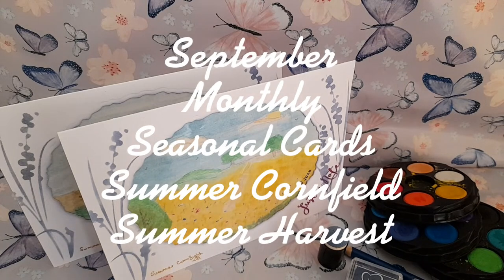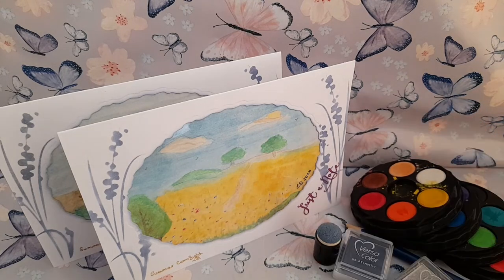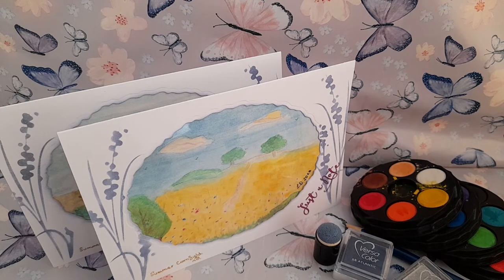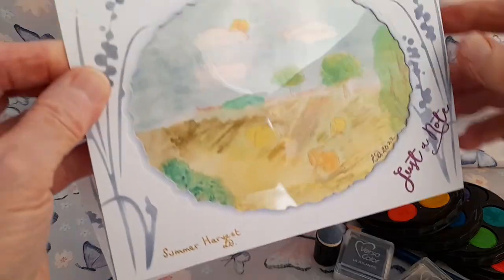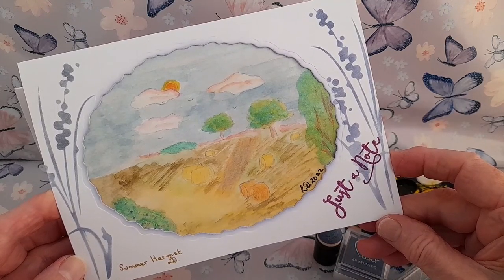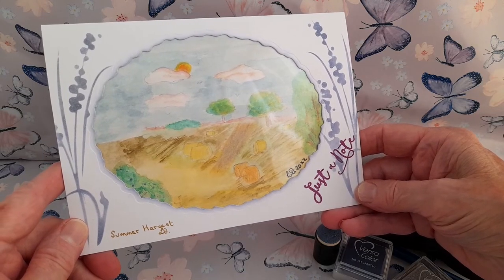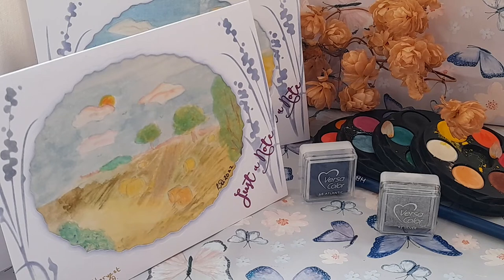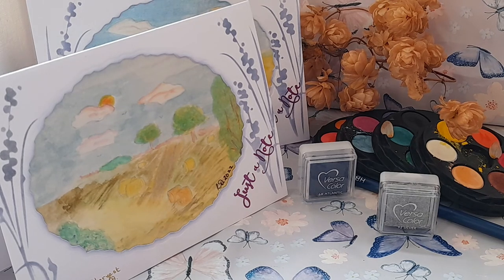September Summer Cornfield and Summer Harvest Cards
Summer Cornfield and Summer Harvest Monthly Seasonal Notelet Cards for September - a pair of Seasonal Notelet cards with a summer harvest theme, being the first in my Seasonal Monthly Cards series. Featuring small aperture set watercolour paintings of a late August harvest scene, using stencilled wild flowers from my large craft collection. A Monthly Seasonal Series Card for September Crafting Project Story Video.